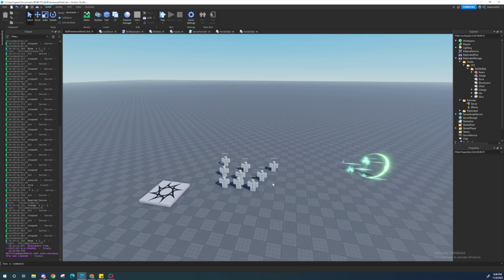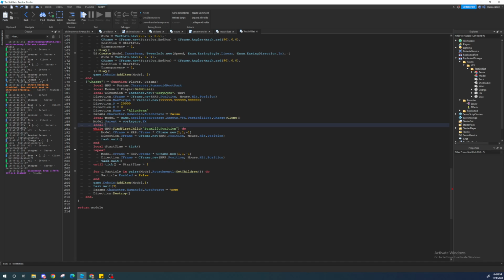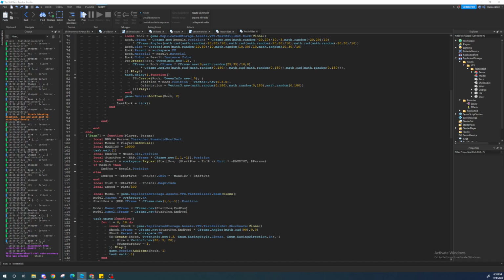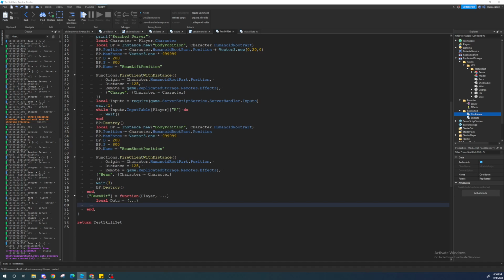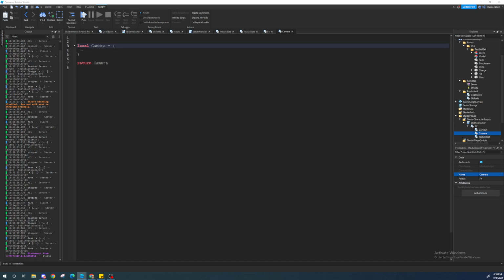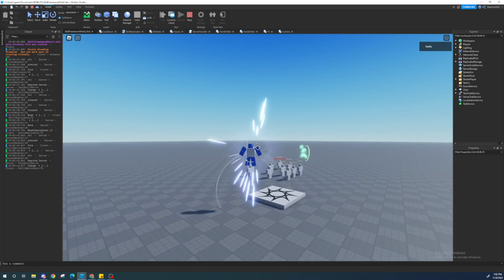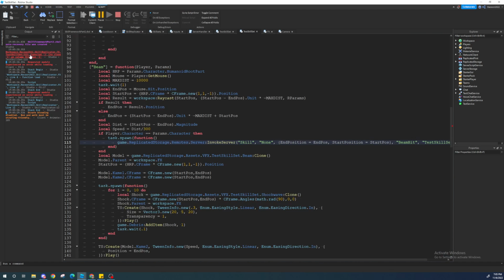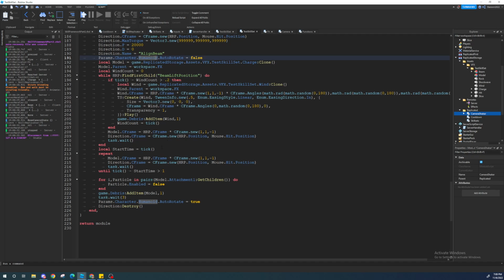Advanced Roblox Skill Framework Part 5 (Server Beam, Camera, Debug)